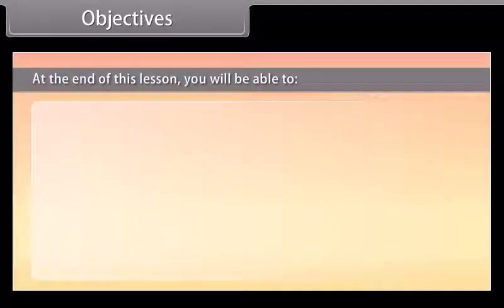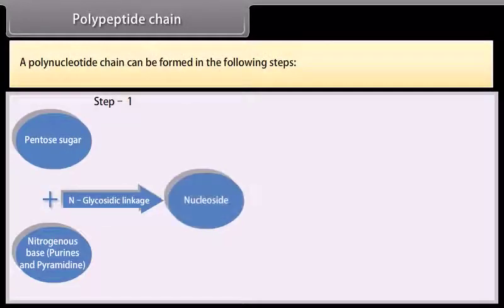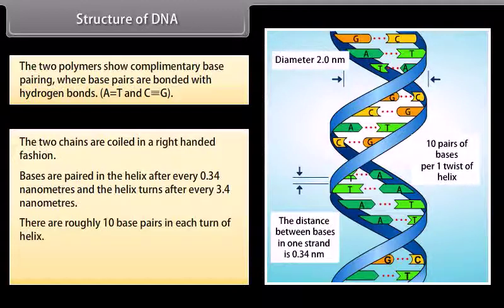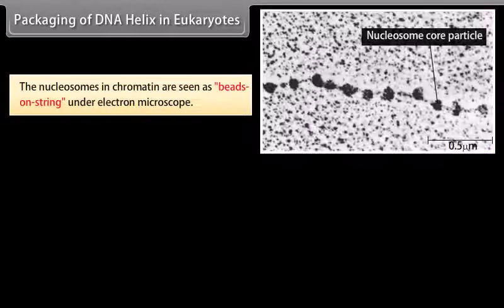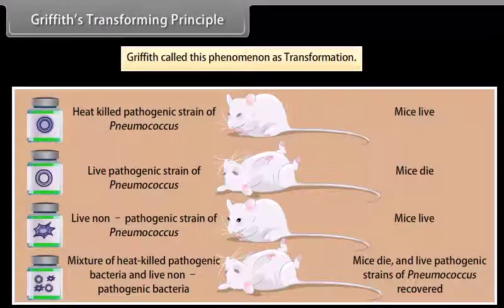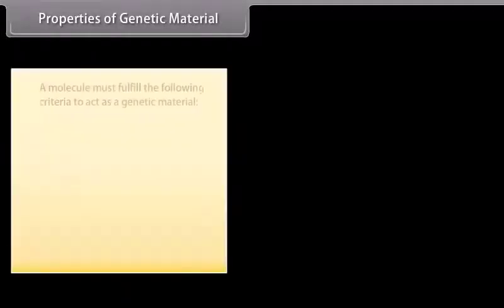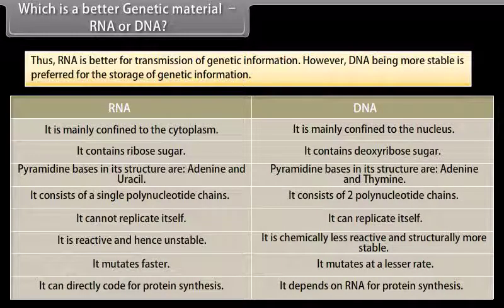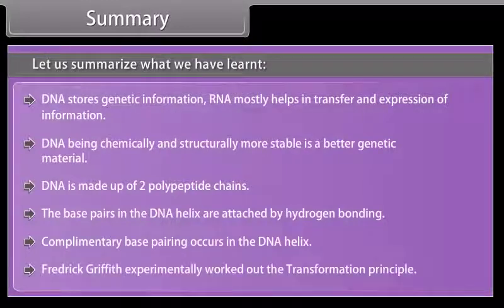Molecular Basis of Inheritance I